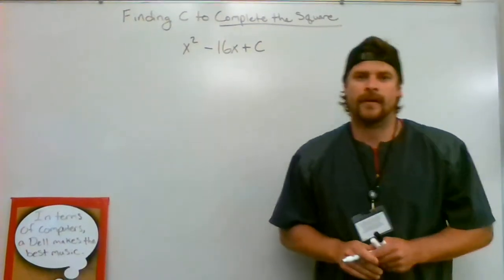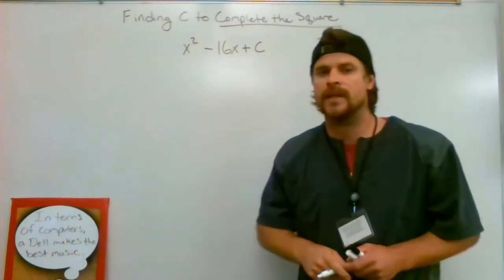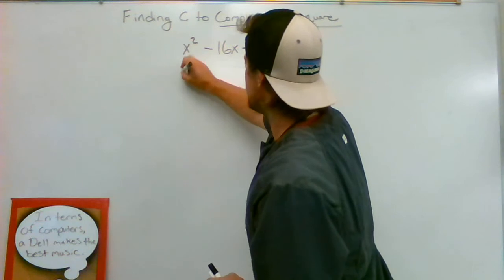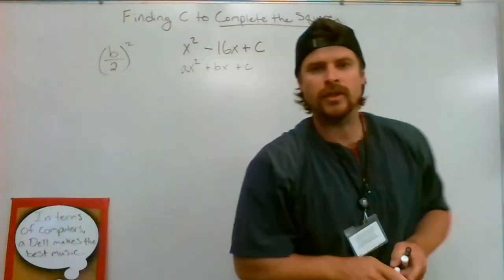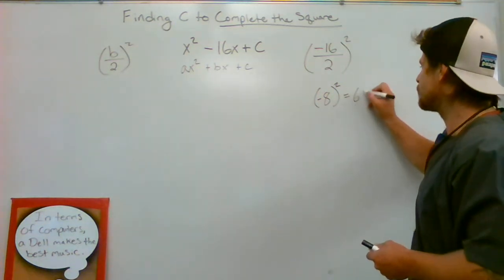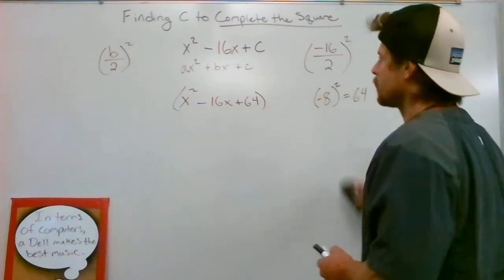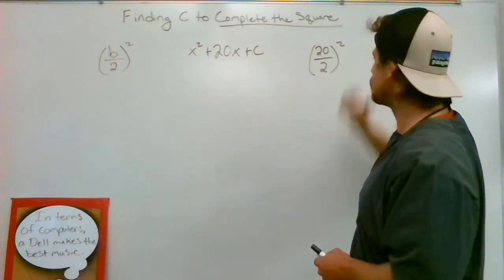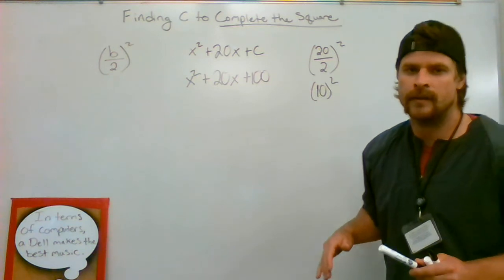Find C to Create a Perfect Square Trinomial